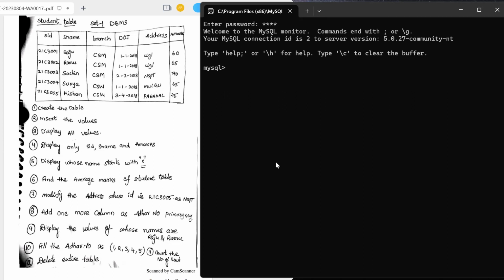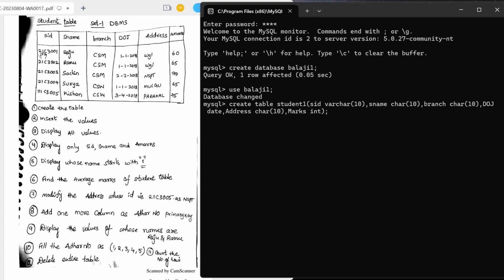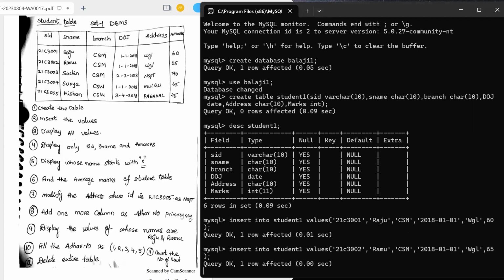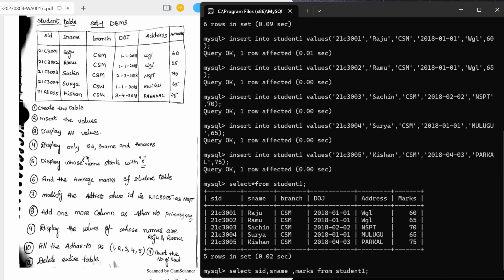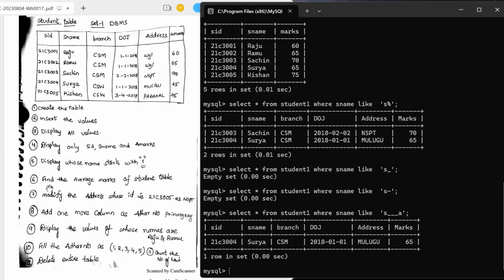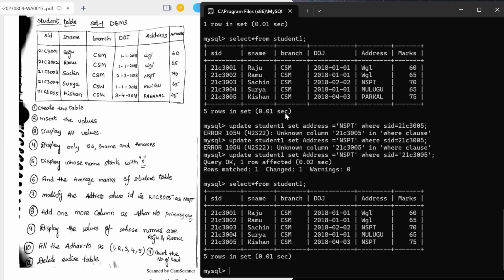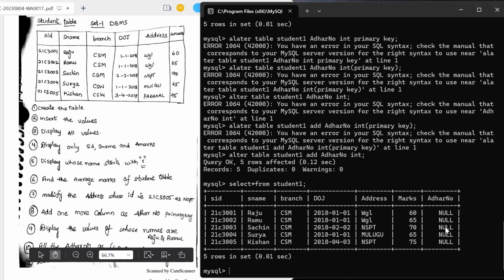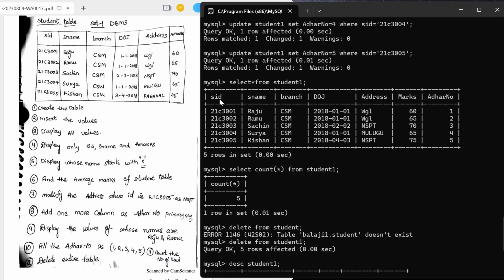SQL table || DBMS || CSE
SQL table  || DBMS LAB  || CSE || SET-1